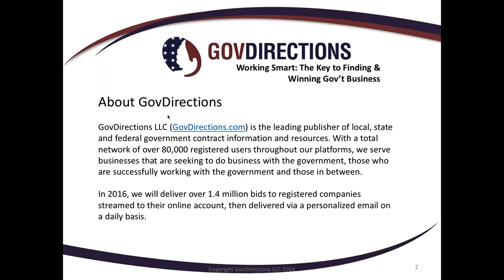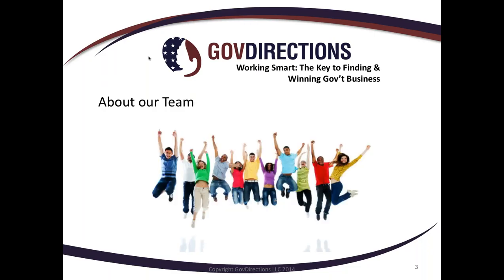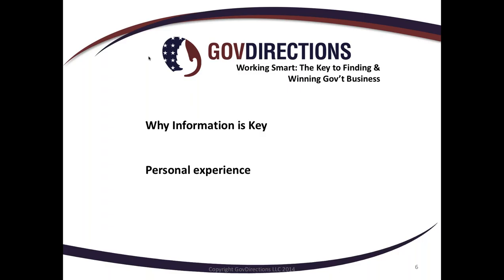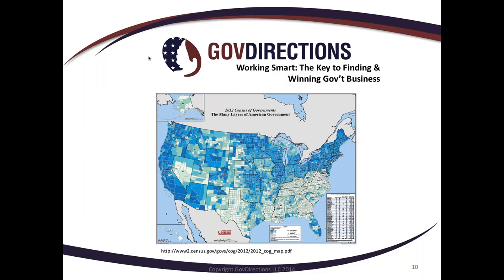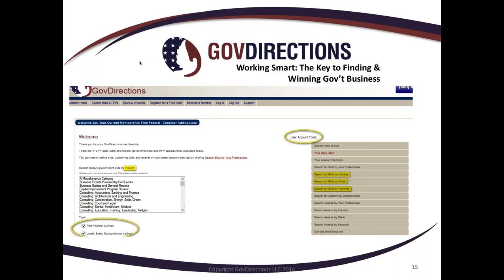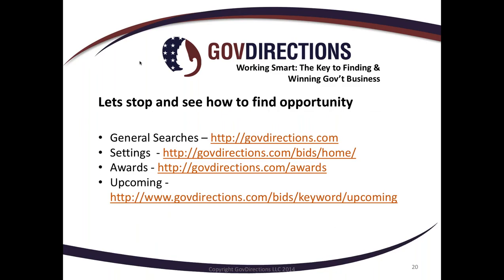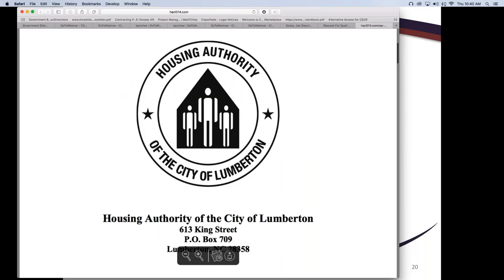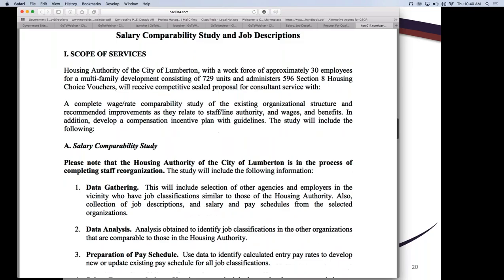GovDirections Tutorial for GCA Members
This is what you're missing out if you're not a member of the Government Contractors Association. Our bid matching platform partner Govdirections will show you how to login and what GovDirections is all about.

Our bid matching platform can be adjusted to show bids and contracts that cater to your services, specialties, and products.

GCA is the government contractors assocation. We are a community of contractors educating small businesses for success in the government market. Sam Registration to Contract Procurement to Proposal Writing we cover it all. DUNS number, CAGE code, GSA schedule, Mentor Protege, certifications (8a, wosb, vosb, etc) we can help you acheive your goals.